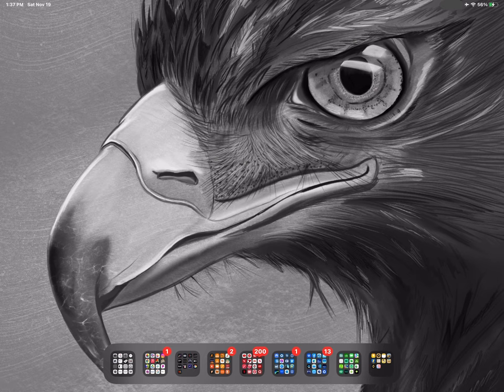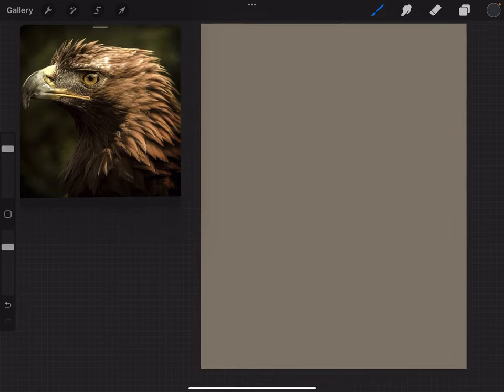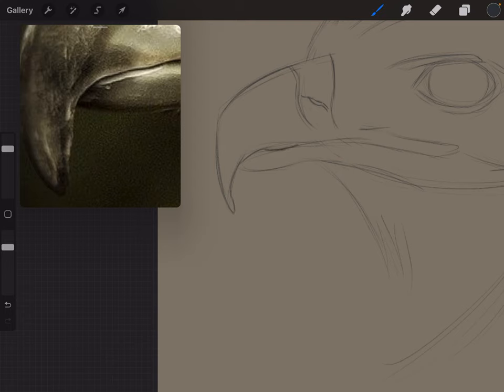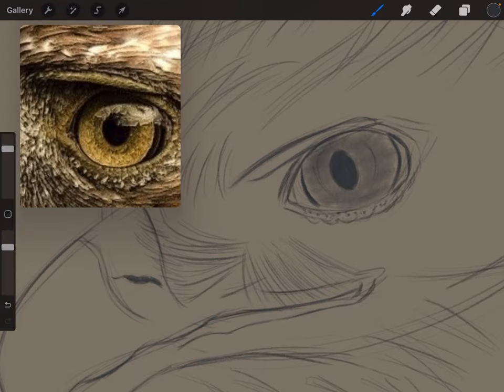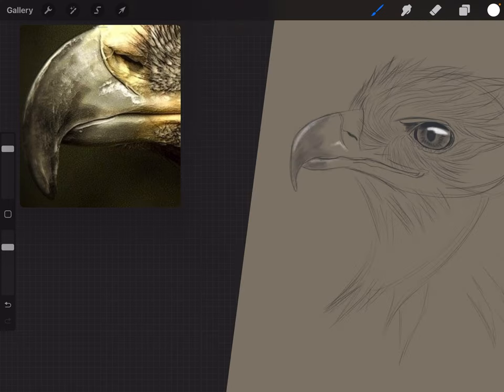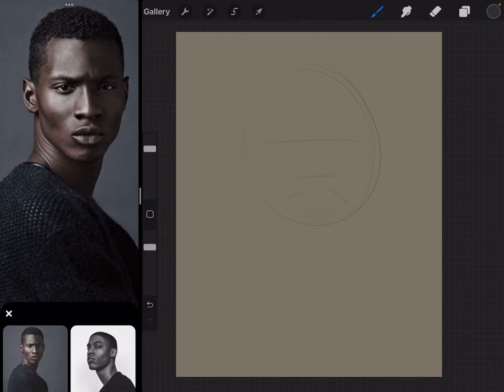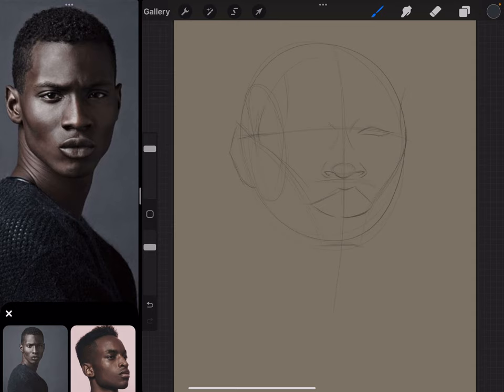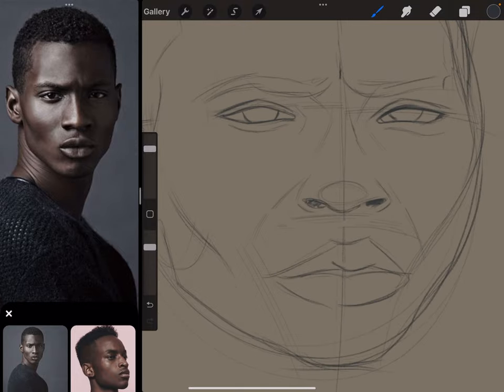How To Suck At PROCREATE! (Follow Along)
A video of me(normal guy) who loves art, but sucks at it.  If that’s you, consider subscribing to the channel and email me if you have questions that might get lost in the comment section and for images that you’d like to see done on this channel.  Procreate is my primary app to do anything art-related with.